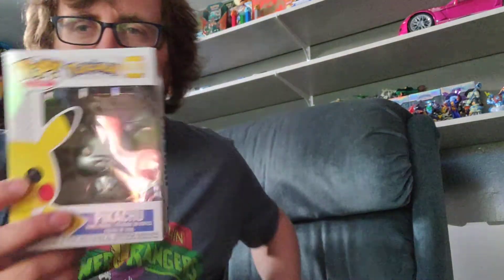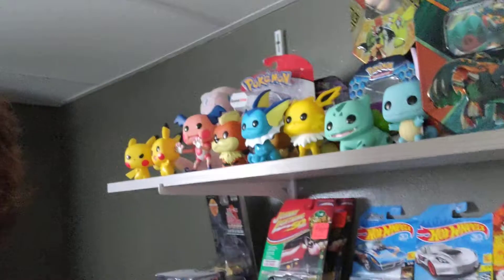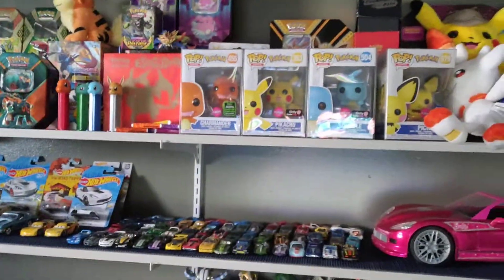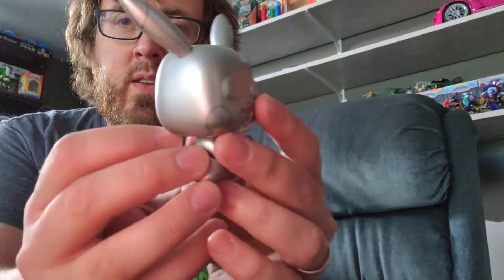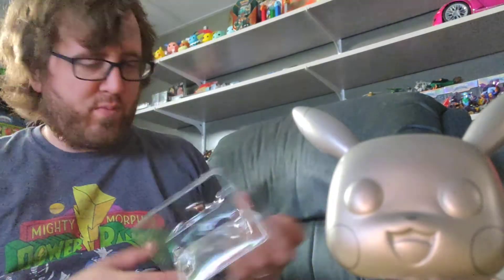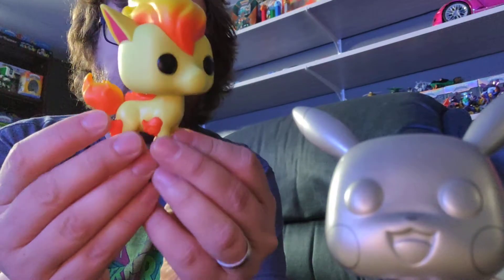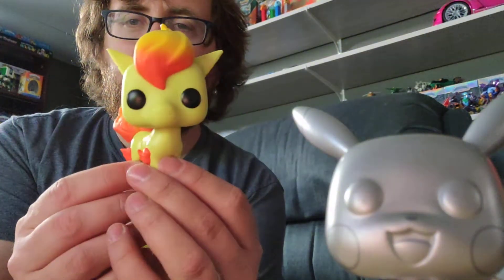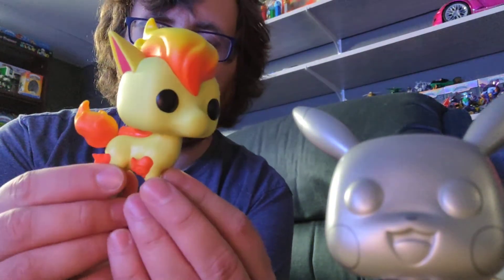Funko Pop Pokemon PONYTA & SILVER PIKACHU Unboxing